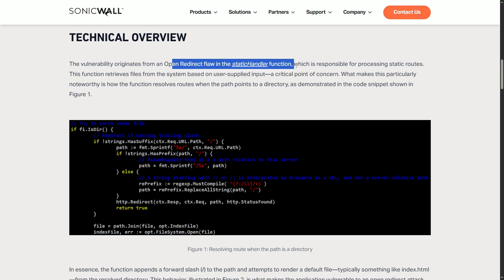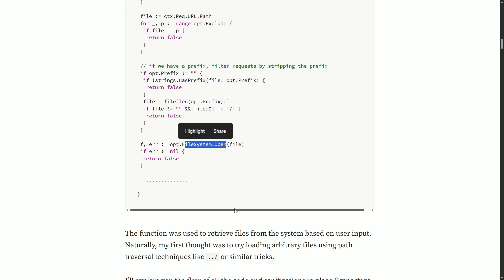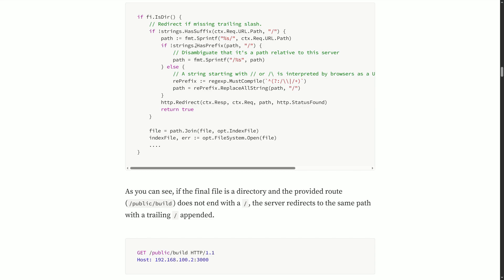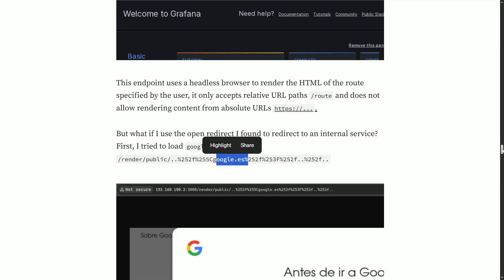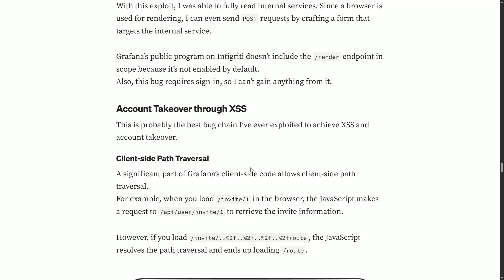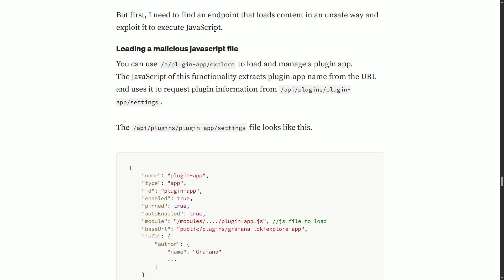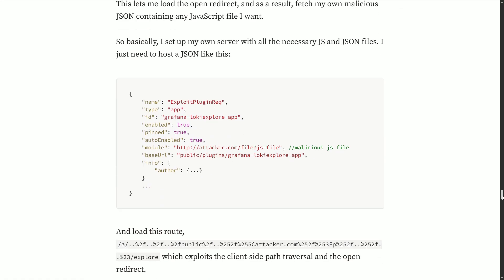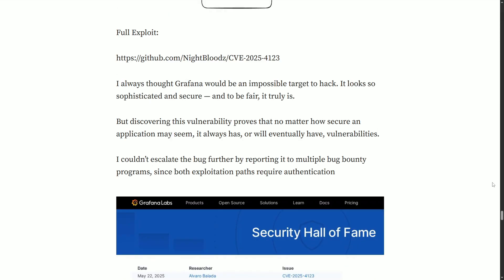Grafana CVE-2025-4123: How XSS + Open Redirect Led to Full Account Takeover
This video breaks down the full exploit chain behind CVE-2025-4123 in Grafana, from client-side path traversal and open redirect to SSRF and XSS, leading to full account takeover.
Social media -
Introduction: 0:00
Open Redirect: 1:00
SSRF: 7:08
XSS: 9:14
Sharing Thoughts: 13:32